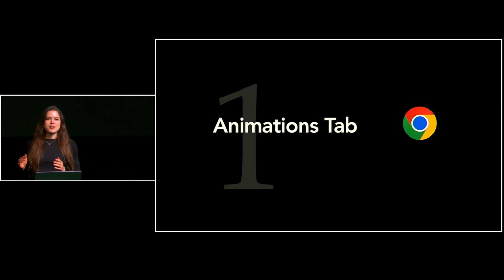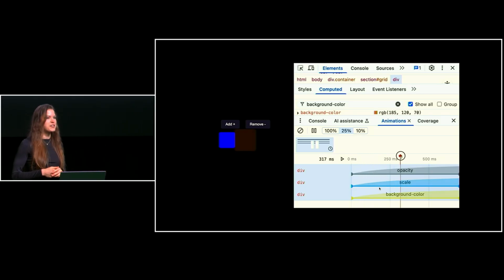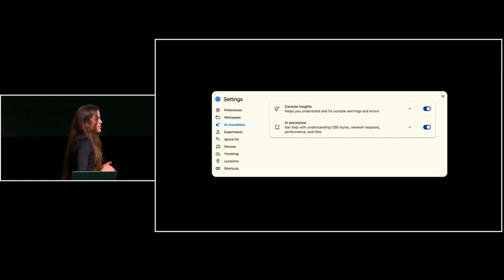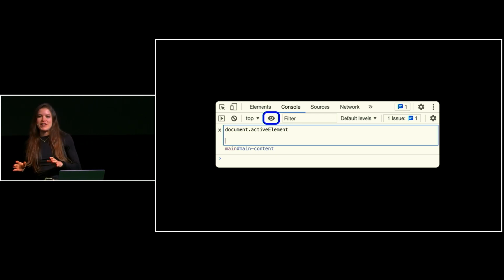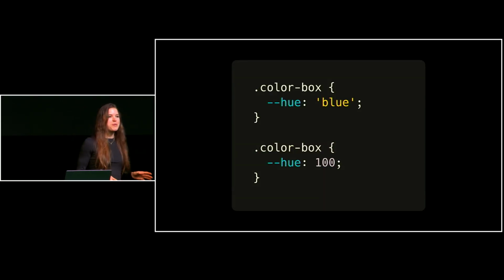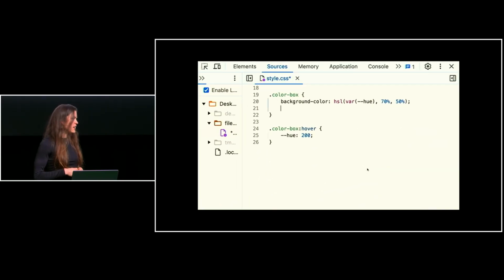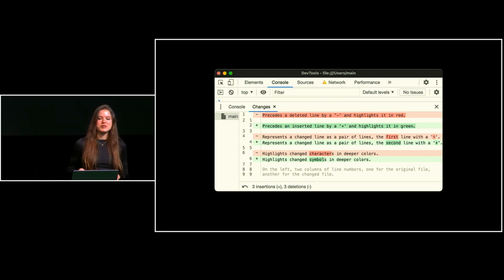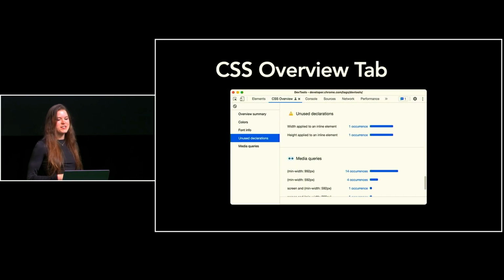Rebecca Davidsson - The CSS-ential Guide to New DevTools Features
Level up your CSS game with this insider's guide! CSS and Chrome DevTools are rapidly evolving. Chrome releases new features monthly, while the CSS working group updates standards nearly weekly. Learn all the cool new tricks you can do with Chrome DevTools, from visualizing CSS features to debugging animations and flexbox layouts. Discover how DevTools can help you master scroll snap, understand anchor positioning and more.